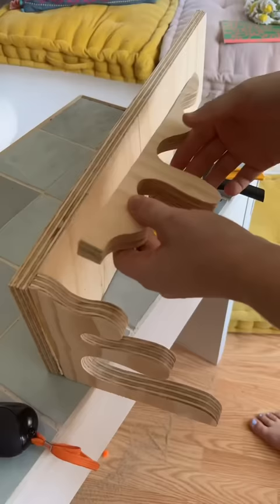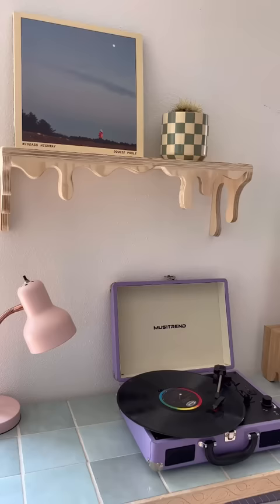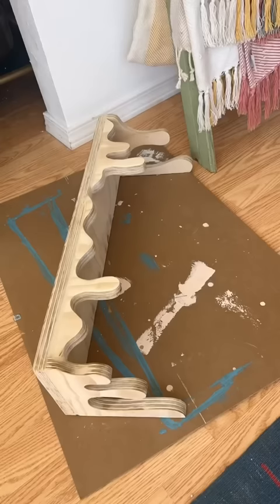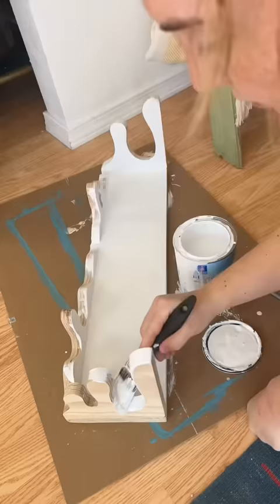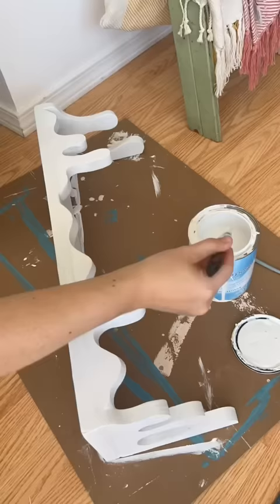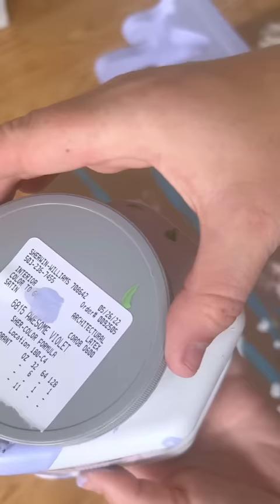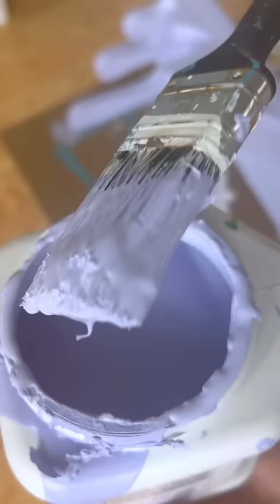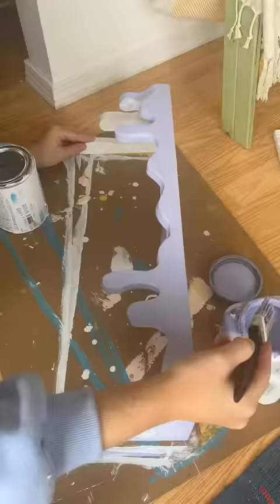Painting my DIY wood drippy shelf 👩‍🎨